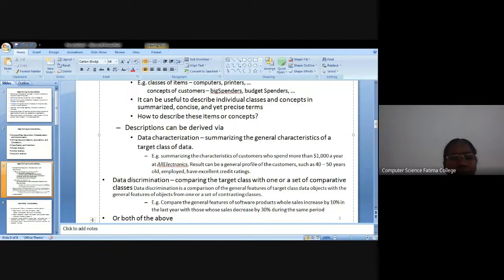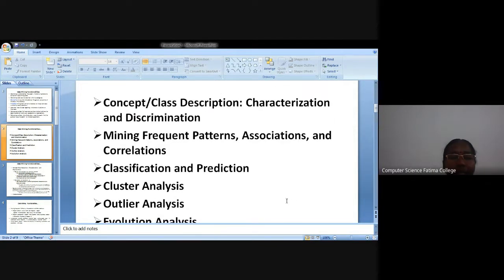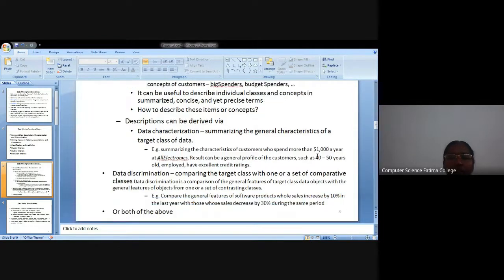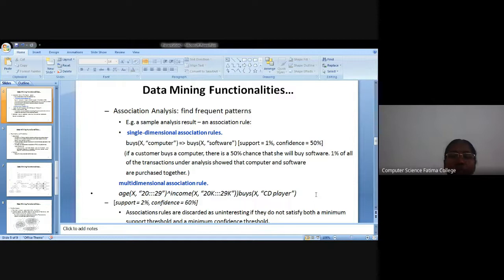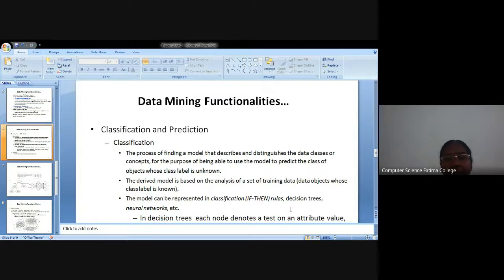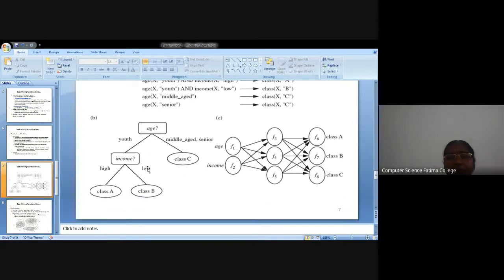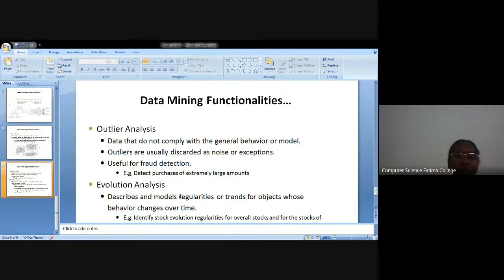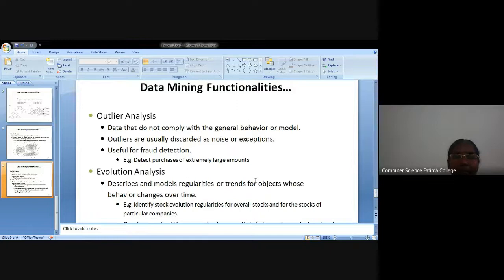Data Mining Functionalities